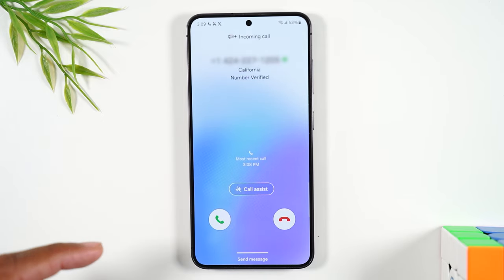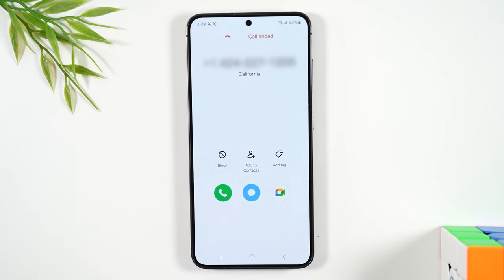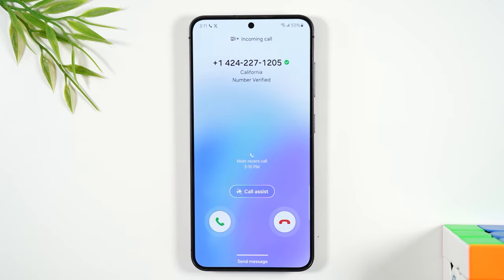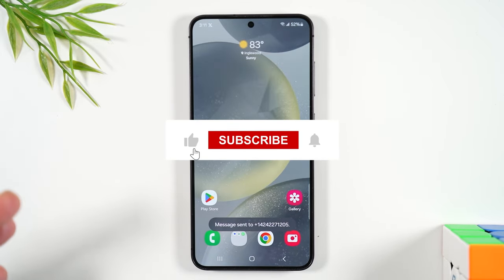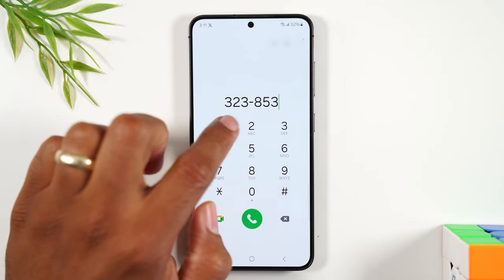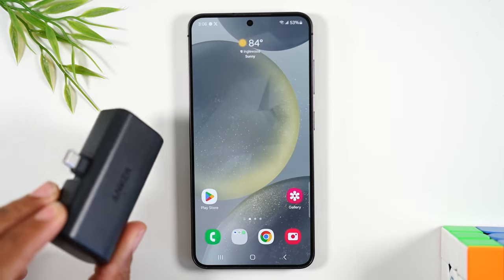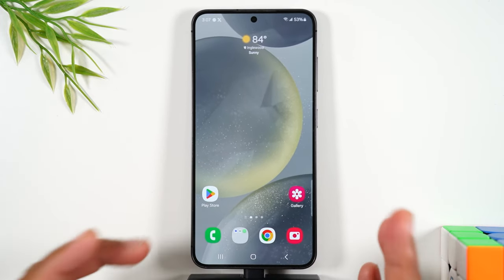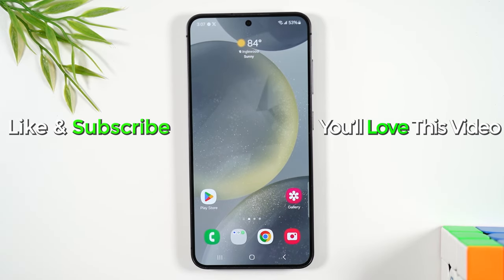Samsung Galaxy S24 How to Make Calls and Answer the Phone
📍Here are the top recommended add-ons S24 ➡️

Walkthrough of how to make phone calls and answer phone calls on the Samsung Galaxy S24.